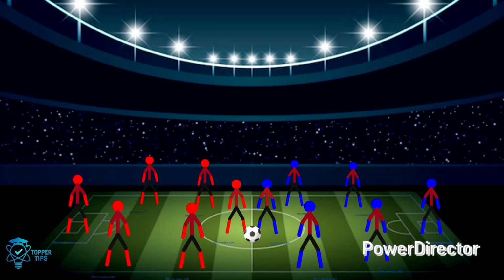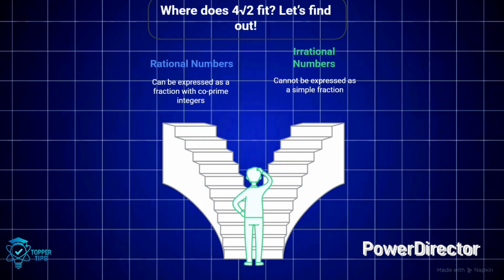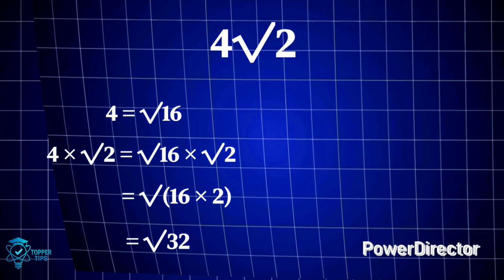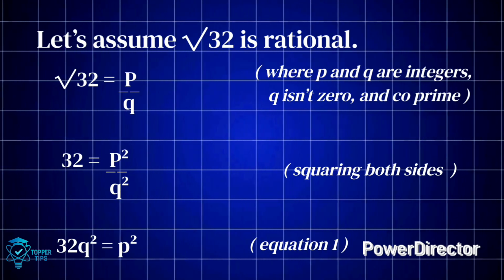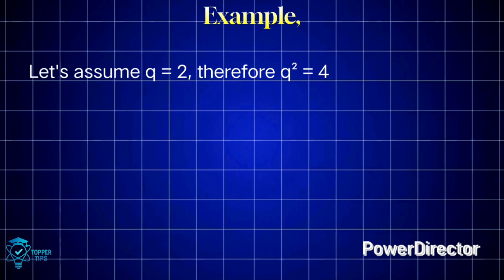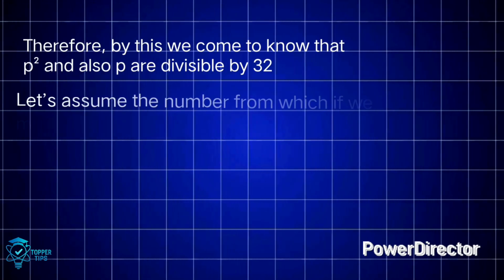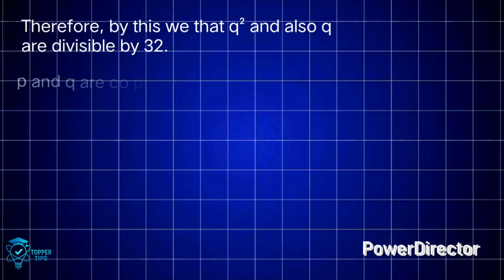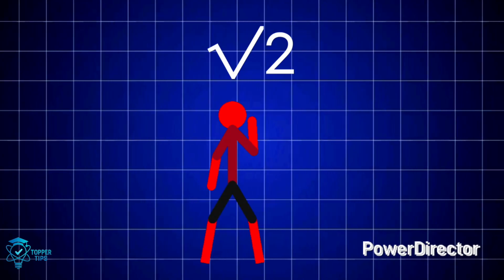The question which 90% people can't solve explained just in 6 minutes | Most misconception question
The question which 90% people can't solve explained just in 6 minutes |

This is the question which leads 90% of the students back.
" Is 4√2 an irrational number, and if so how do we prove it ? "

If you are ready to rise above the crowd and join top 10% who can crack this then you are in the perfect place. Alright before we jump into the prove let's get basics down.
Numbers are like 2 teams in a game:
Rational Numbers  and
Irrational Numbers

We will learn how to prove √2 is irrational.

The most commonly asked questions
Why 4√2 is irrational
Prove  4√2 is irrational
Why is √2 irrational
Prove √2 is irrational
Why is √3 irrational
Prove √3 is irrational
Why is √5 irrational
Prove √5 is irrational

Similar questions but written in different ways,
why is 4 times underroot 2 irrational
prove 4 times underroot 2 is irrational
why is 4 times root 2 irrational
prove 4 times root 2 is irrational
why is underroot 2 irrational
prove  underroot 2 is irrational
why is root 2 irrational
prove root 2 is irrational
why is underroot 3 irrational
prove  underroot 3 is irrational
why is root 3 irrational
prove root 3 is irrational
why is underroot 5 irrational
prove  underroot 5 is irrational
why is root 5 irrational
prove root 5 is irrational

This question is also,
brain teaser ( or brain teasers )
math puzzle

Maths important question.

This question is has been also asked in competitive exams like jee, neet, psat, banking exams, Olympiad, etc